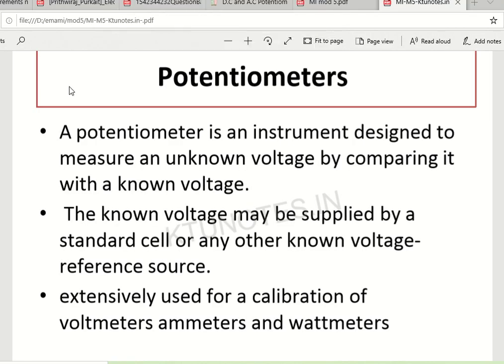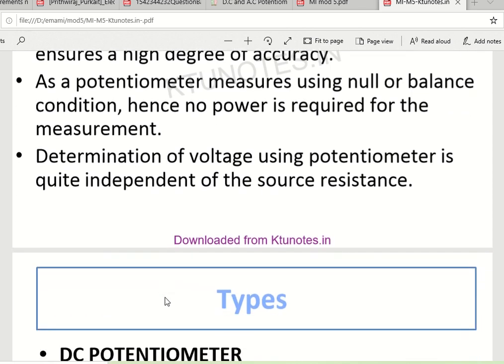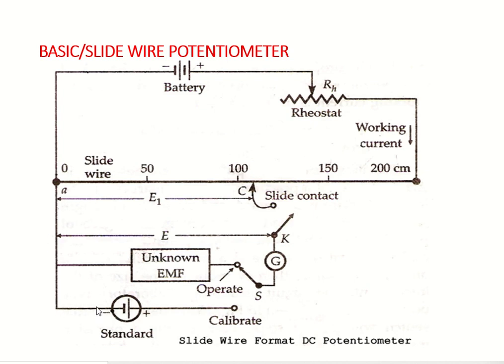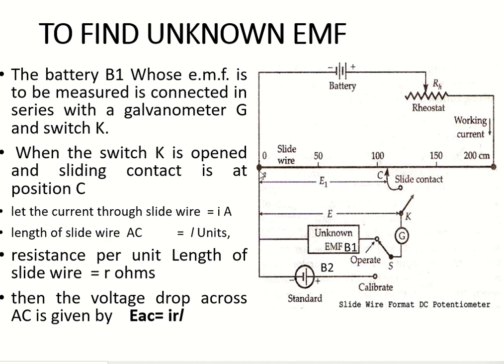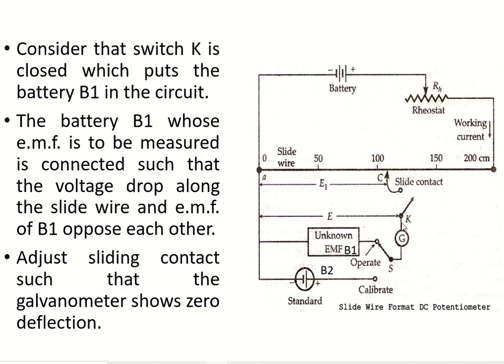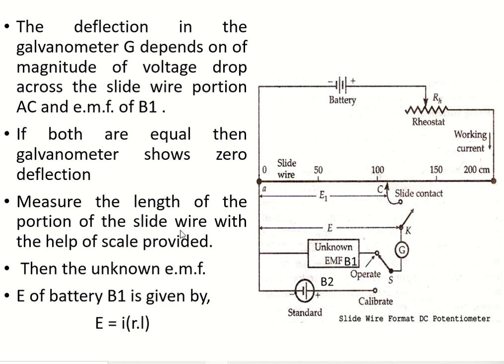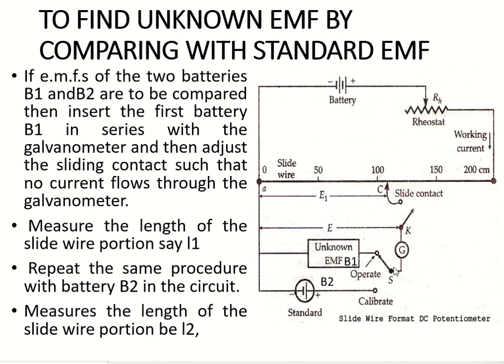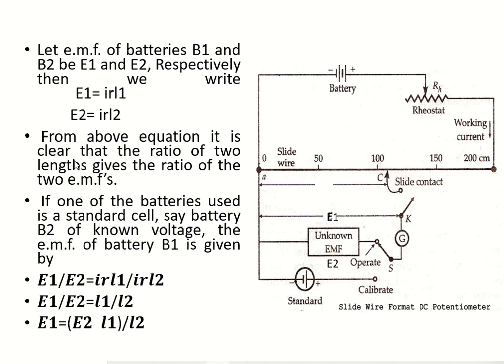LECTURE 1 MODULE V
BASIC POTENTIOMETER